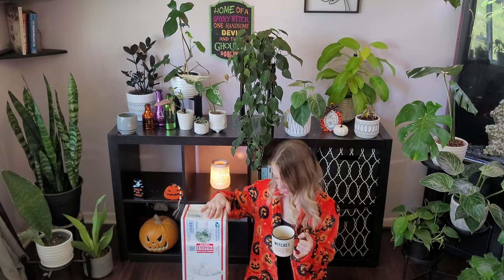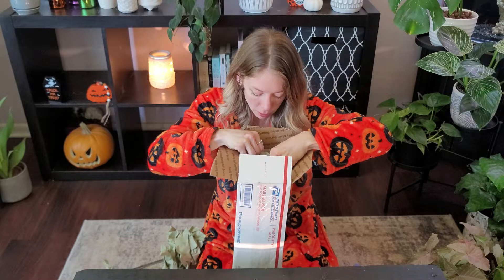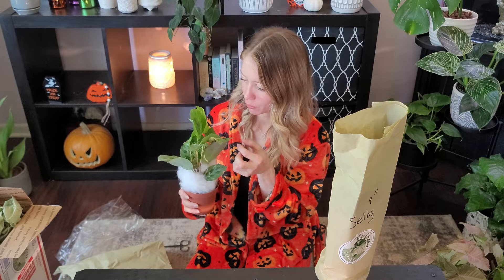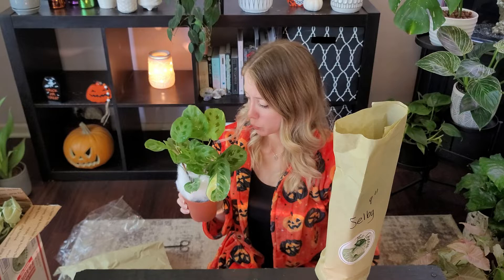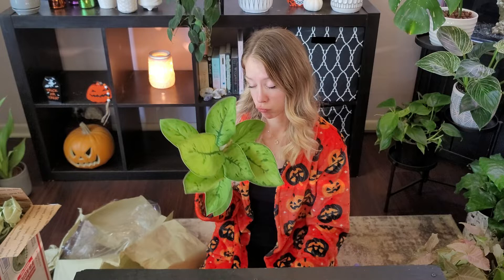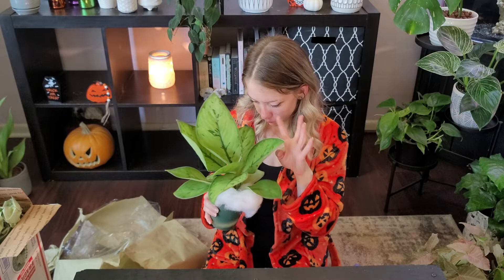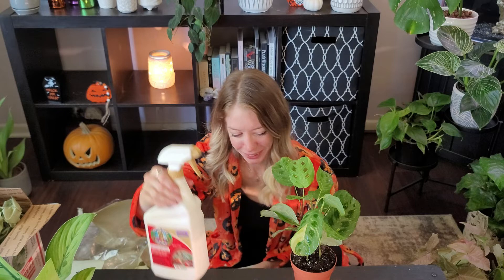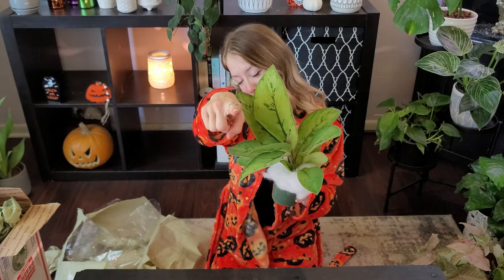Houseplant Unboxing | Mealy Bug Treatment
In this video, I am doing another houseplant unboxing! Have a wonderful FRIYAY!

✨Here are some of my favorite planty supplies:
- Long Water Meter
- Short Water Meter
- Light Meter
- Claw Gloves
- Swiffer Duster
- Espoma Worm Castings
- Chunky Soil Amendment
- Coco Coir Bricks
- Dead Bug Brew
- Neem Oil
- Orchid Potting Mix
- Sustee Auquameters
- Glass Spray Bottles
- 120qts Of Perlite

The Plants

Happy Planting :)

Follow for more planty content :)